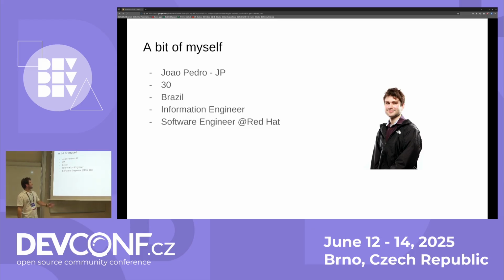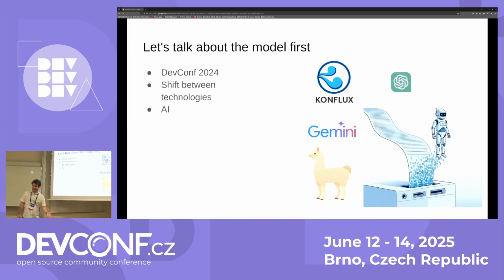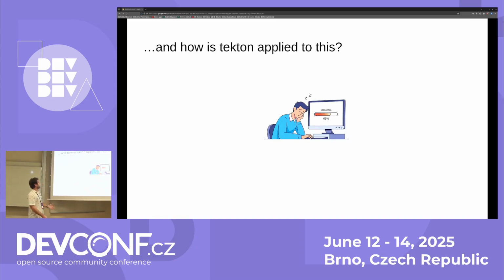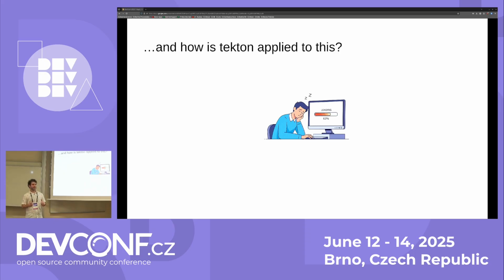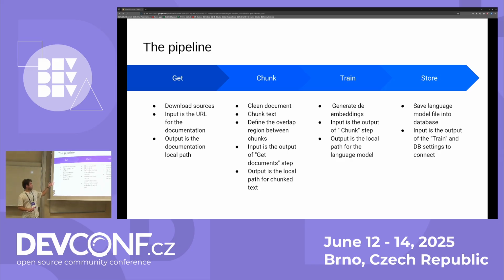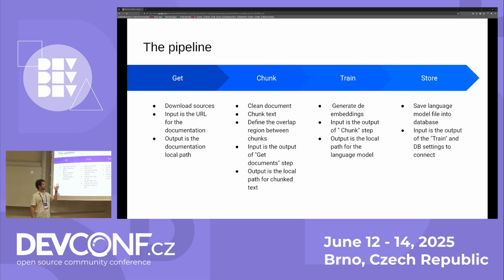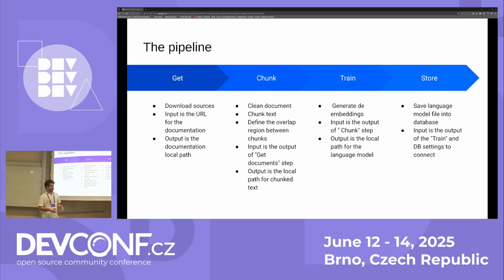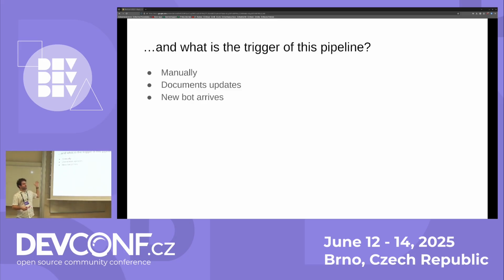Applying Tekton to ingest data in RAG model - DevConf.CZ 2025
Speaker(s): Joao Pedro Poloni Ponce

Retrieval Augmented Generation models have the constant necessity to be updated when there are changes in the source of information. In order to keep the model delivering good answers it is important to set a up procedure to refresh its knowledge. This can be done by hand for a proof of concept project but for bigger projects we should set up a pipeline to automate this process. In this lighting talk I am going to explain how it is possible to create a Tekton pipeline to feed your RAG model with new updates, as well as, make this pipeline reusable and use it to ingest data into different RAG models.